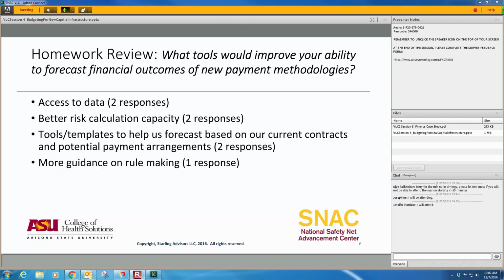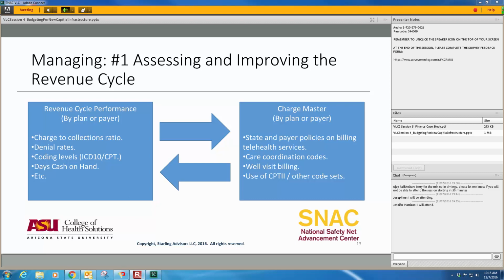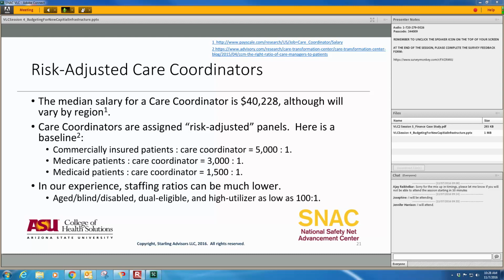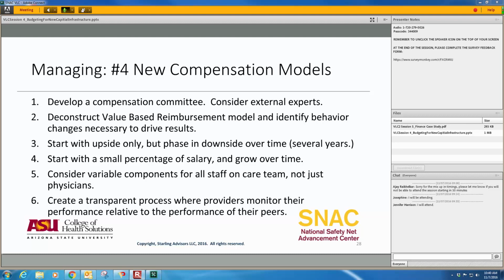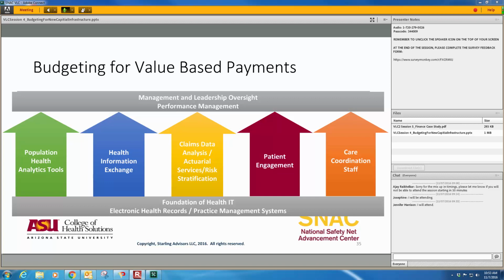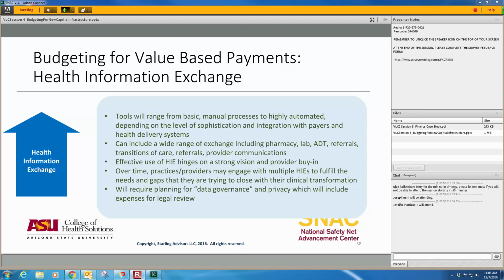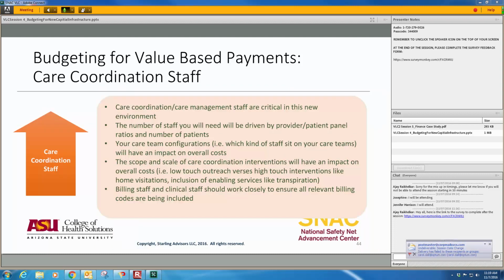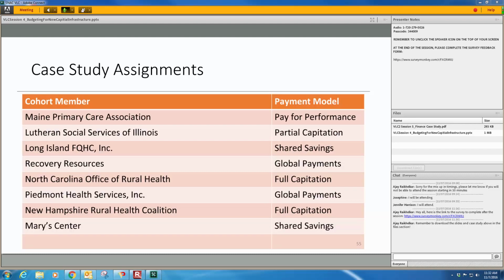Financial Planning, Implementation, and Control VLC Session 4